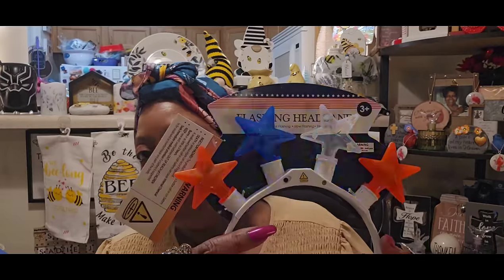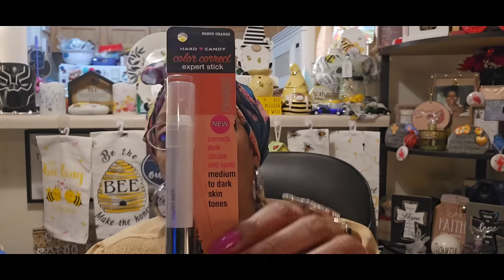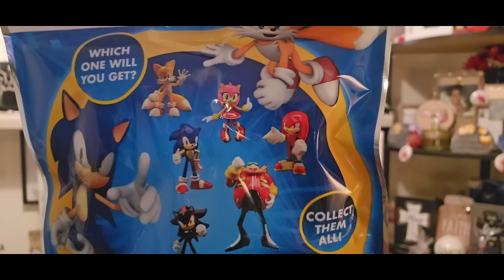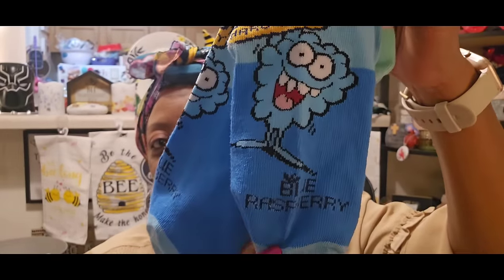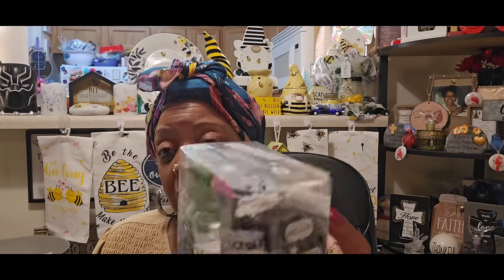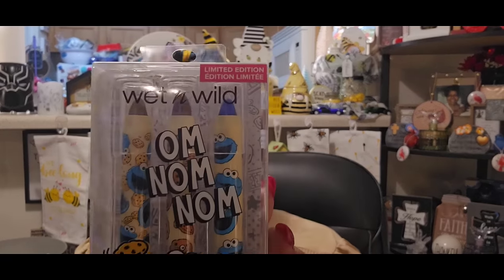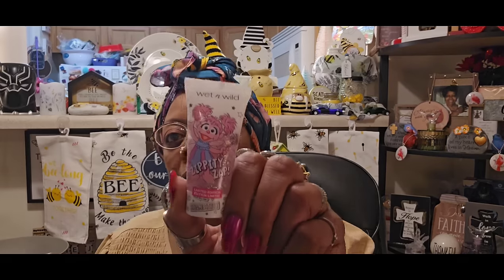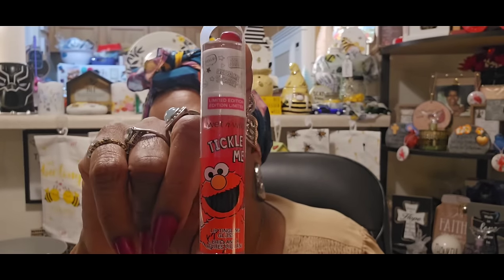WOWZA! Dollar Tree Haul 🌳 Phenomenal New Finds.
While the hunt never ends. The travel is sometimes absolutely worth it. This was one of those times.
Join me in finding exciting new finds on a budget. Everything is just $1.25.
Hold on to your boot straps and get ready to be Wowed.
I certainly was.
The book FOLDED WISDOM, retail price in the US, was $20.00. Canada $26.00